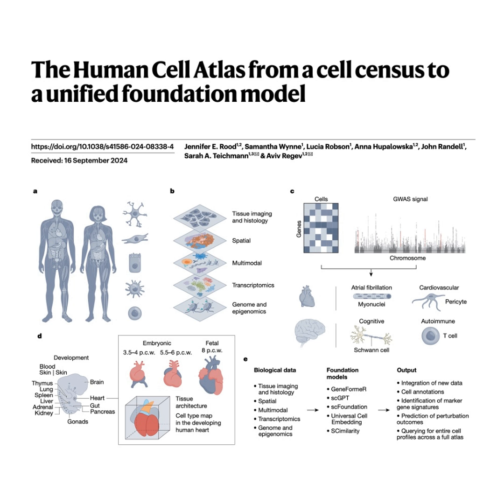284-The Human Cell Atlas: From Census to Foundation Model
The article discusses the ongoing evolution and critical importance of the Human Cell Atlas (HCA) initiative. The authors explain that the HCA is moving beyond simply collecting data to becoming an integrated resource, leveraging advances in artificial intelligence (AI) and machine learning (ML) to map the estimated 37.2 trillion cells in the human body. This comprehensive resource is envisioned in five key ways: as a cell census, a 3D multimodal and multiscale map, a genotype-to-phenotype map, a temporal map of development (4D), and ultimately, a foundation model for biology. These advanced cellular maps are considered essential for transforming medicine by providing crucial insights into health, disease mechanisms, diagnosis, and the development of more effective therapies.

References:

  •  Rood J E, Wynne S, Robson L, et al. The Human Cell Atlas from a cell census to a unified foundation model[J]. Nature, 2025, 637(8048): 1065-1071.